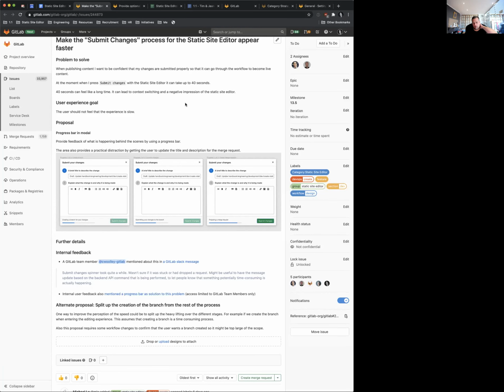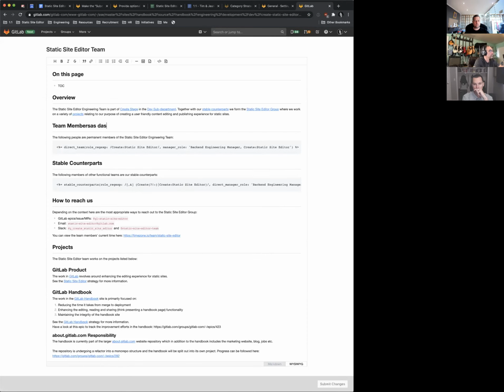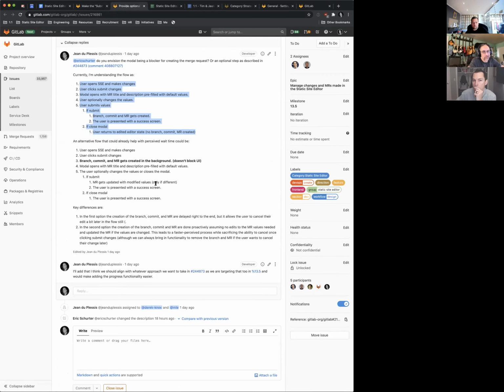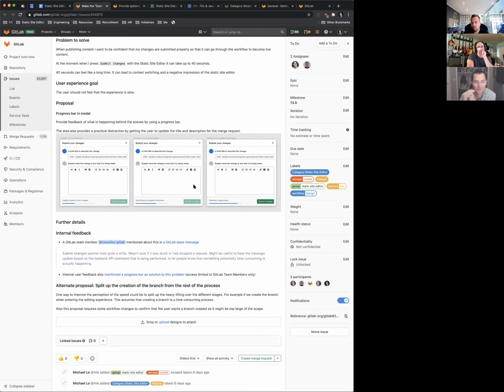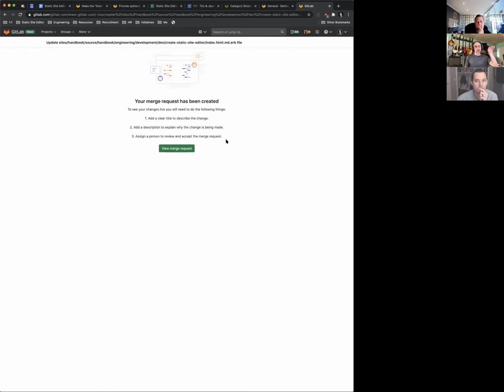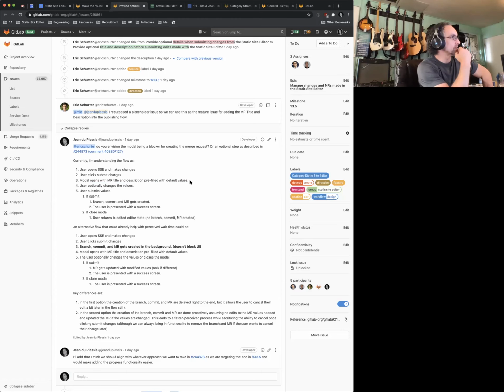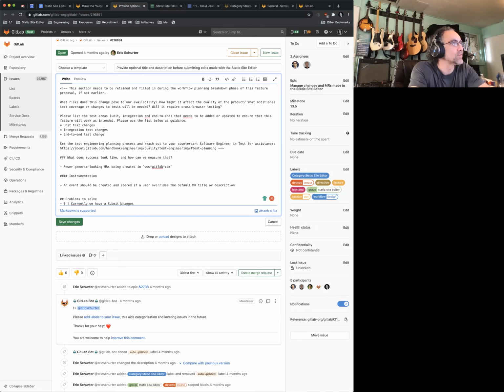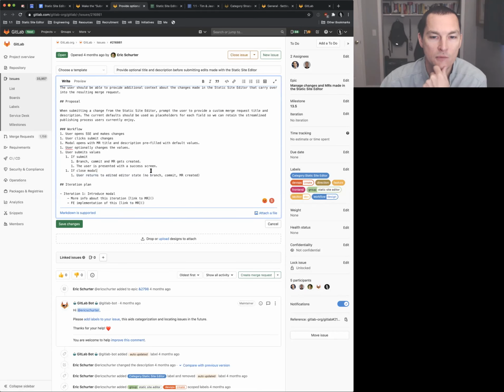Issue Refinement Session: Provide optional title and description before submitting edits